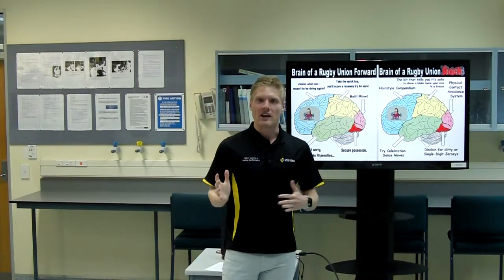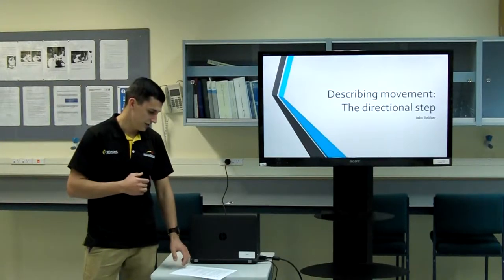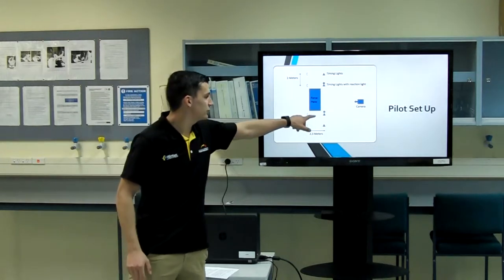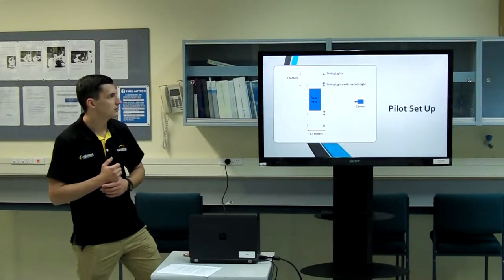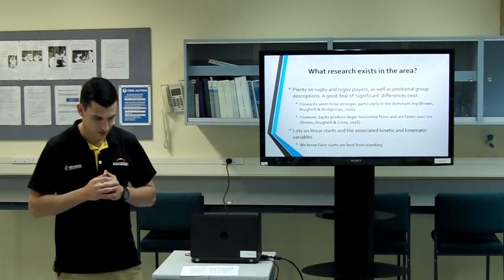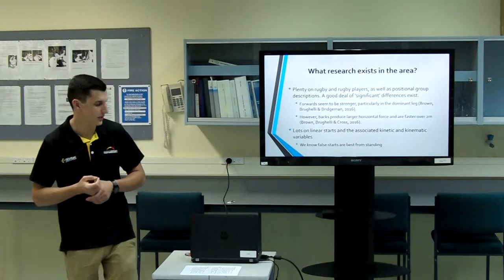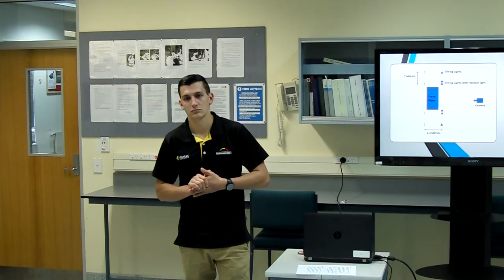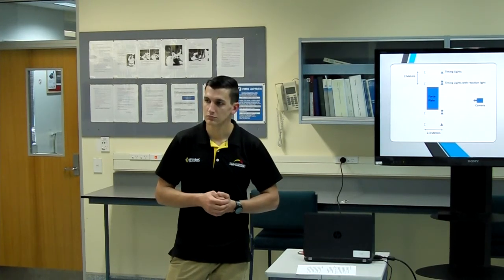Jako Bekker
Jako presents his research ideas around the Directional Step in Amateur Rugby Union Players